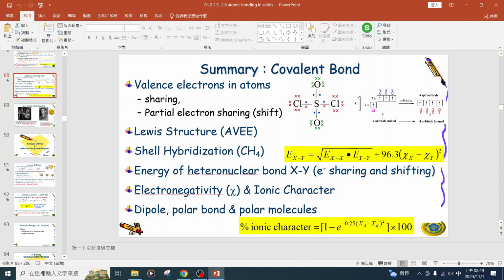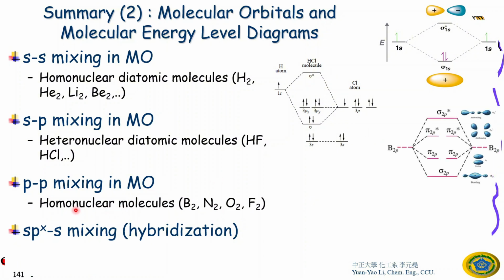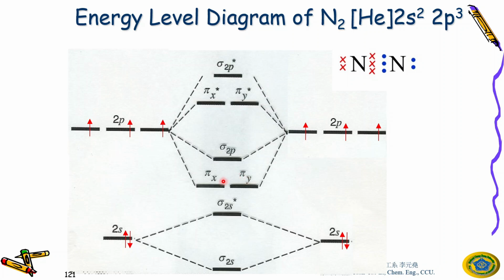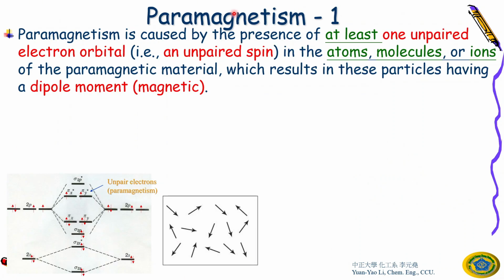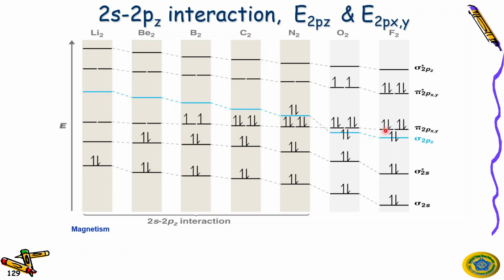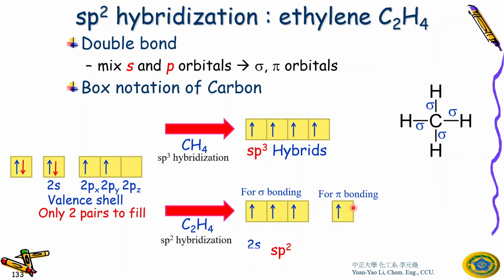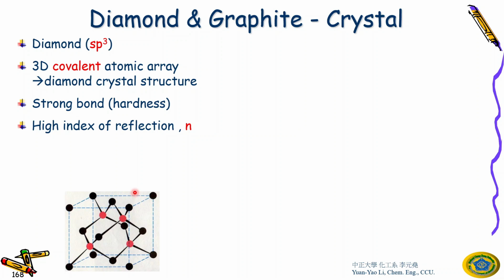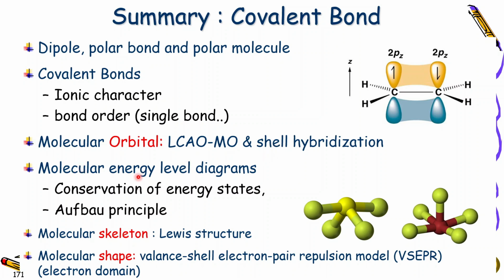ch2.6 molecular orbitals and energy level diagram